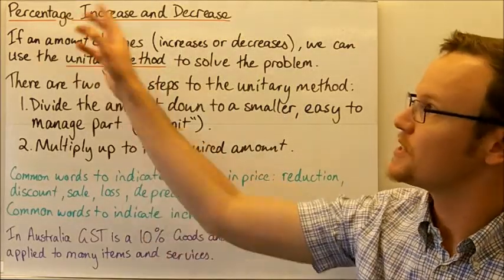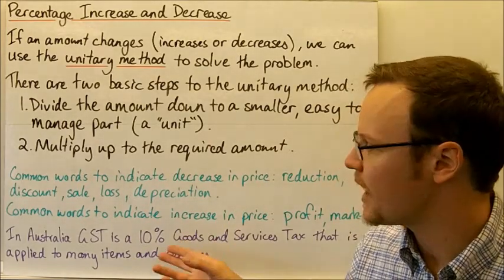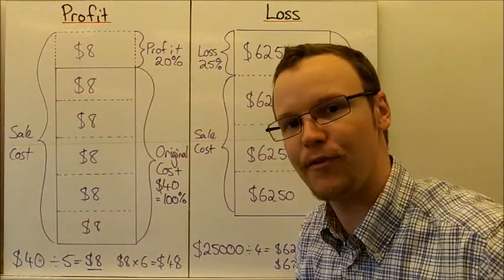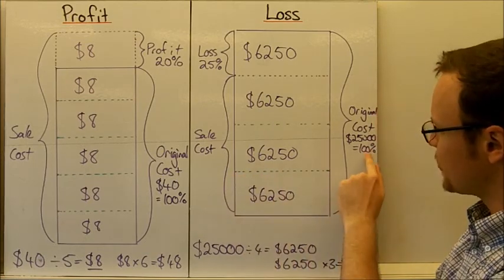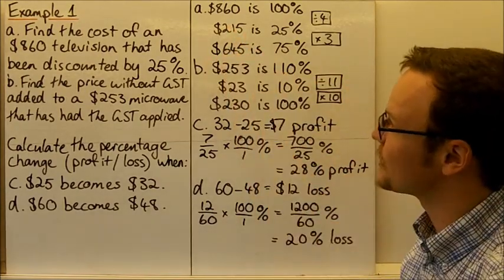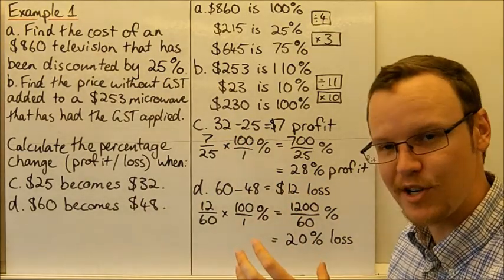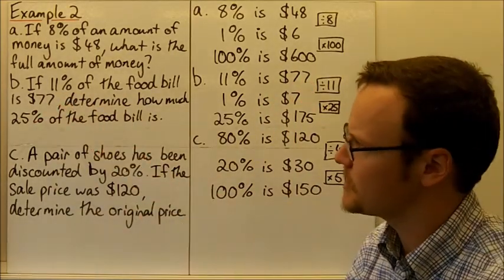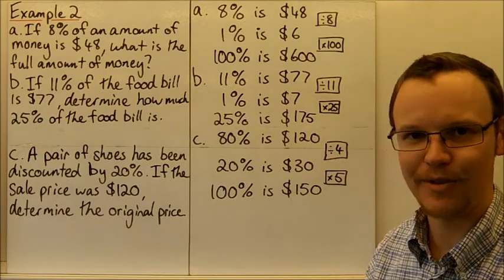Percentage Increase and Decrease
Students learn how to use the unitary method to solve problems involving increase and decrease of percentages.